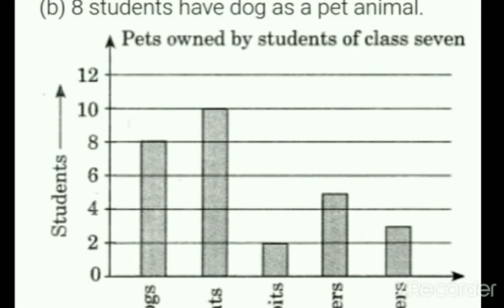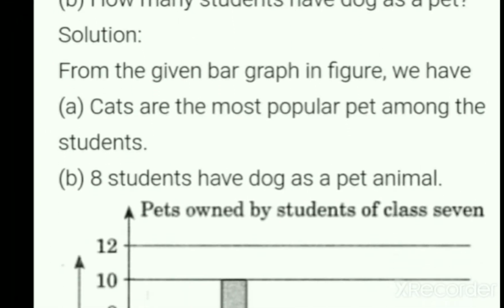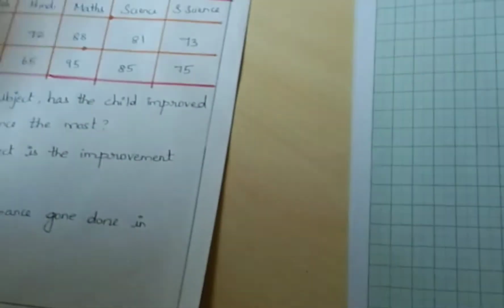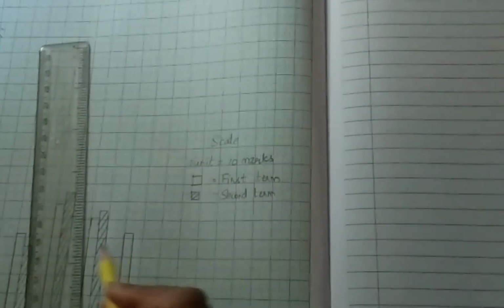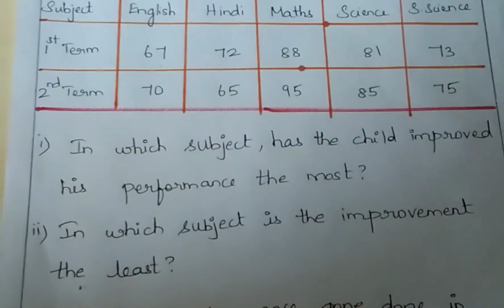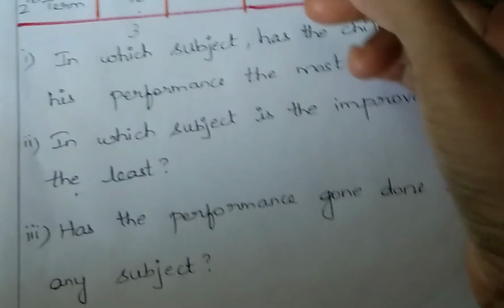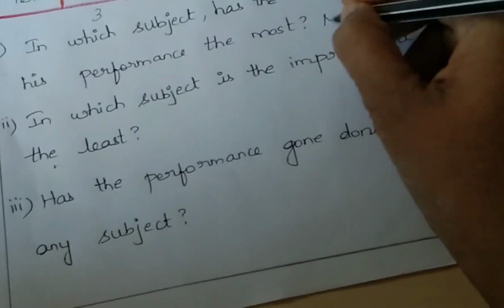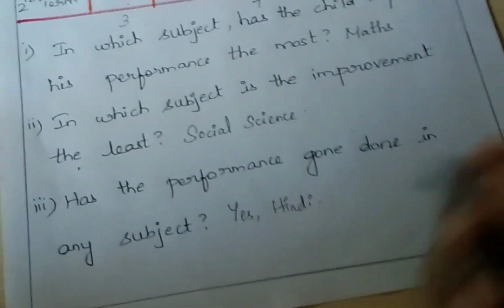Class 7 Mathematics module 5